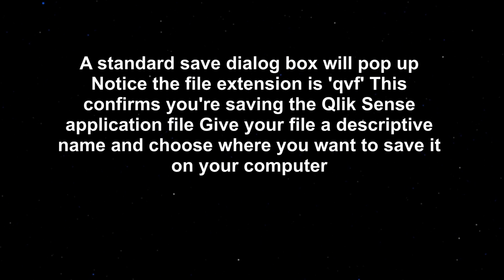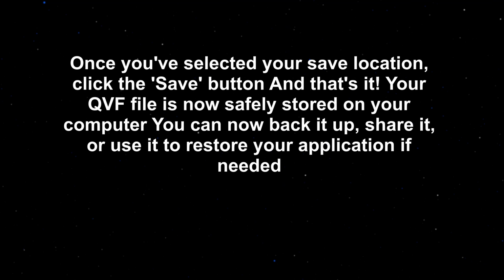How to Save Qvf In Qlik Sense - KevinHowTo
How to Save Qvf In Qlik Sense provides a concise explanation of saving your work as a QVF file in Qlik Sense, which is essential for backing up, sharing, and restoring your applications.

00:00 Locate the Application
00:08 Open the App
00:14 Click the Download Option
00:19 Save the QVF File